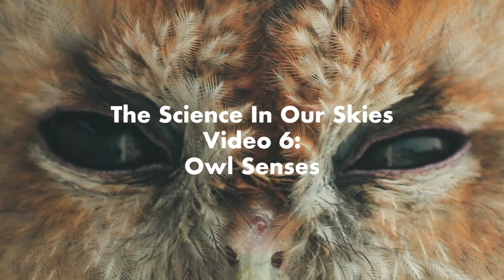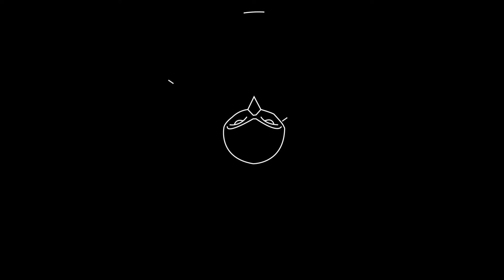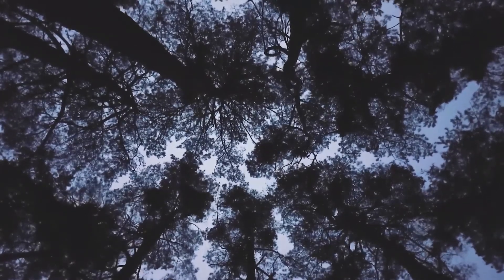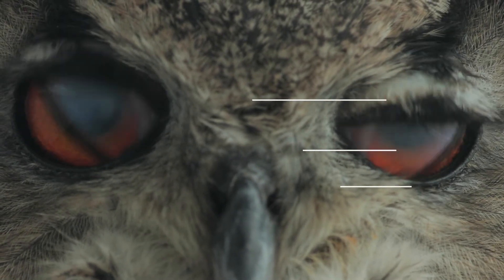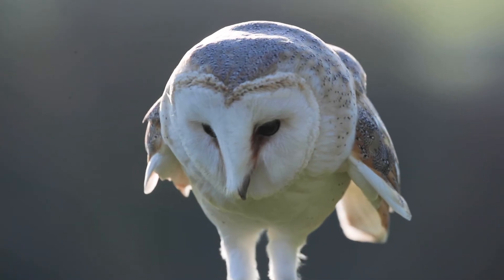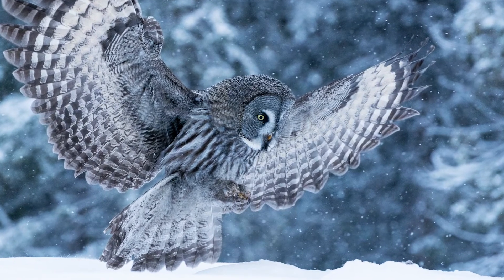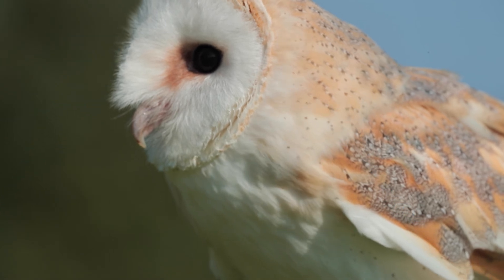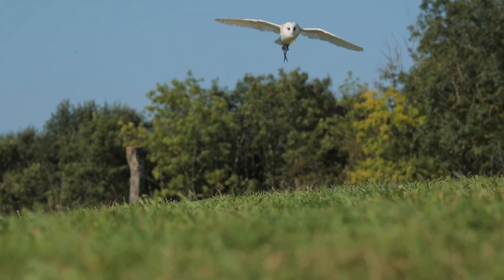Owl Senses - The Science in our Skies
Join us to look at the sensory adaptations of owls! Learn about the structure of their eyes and how they use their senses for hunting.

Sign up to our S4 Science Portal to access the resources for our 'The Science in our Skies' video collection!

Sign up and look out for 'The Science in our Skies' tab!

These videos were filmed and edited by Wildlife Filmmaker and Biologist Lizzie Daly Wildlife and Documentary Filmmaker Benjamin Harris

Many thanks to the staff and birds at the British Bird of Prey Centre! You can learn more about the birds and the awesome work they do

Are you looking for more super cool science resources? 🤔

🔬 We've got loads of fun hands-on science experiments, videos, worksheets, and activities available for both pupils and educators! 🙌